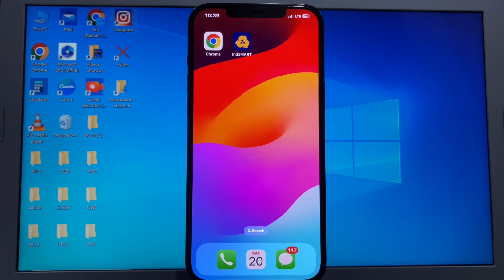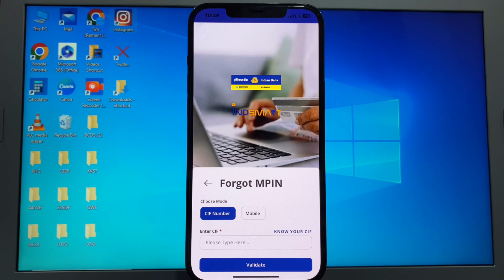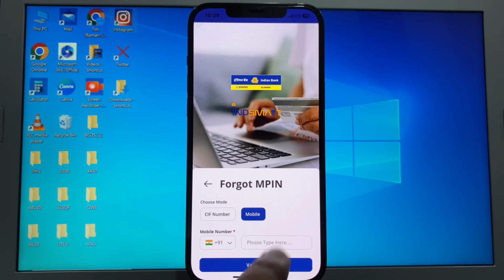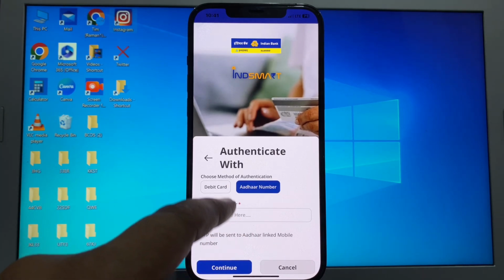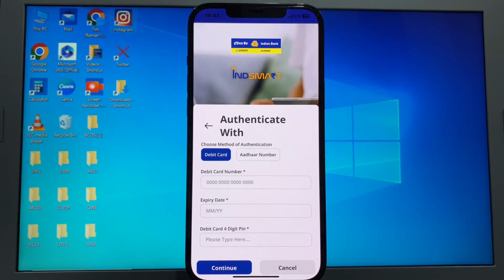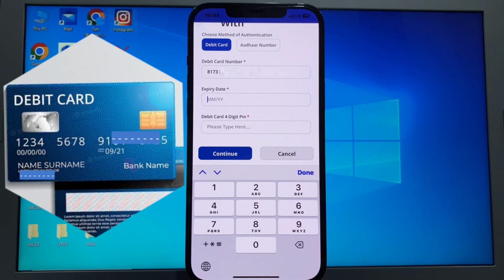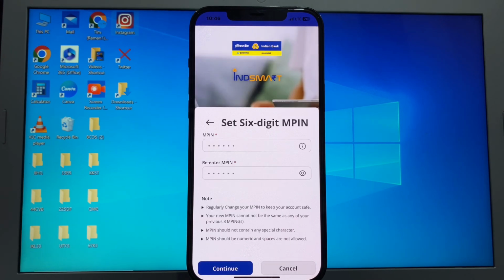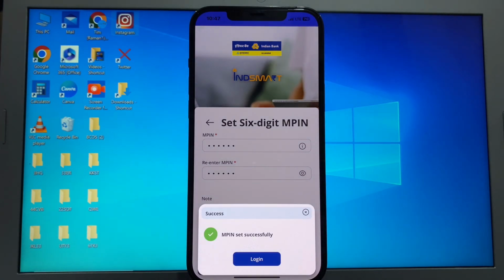Forgot Indian Bank Net Banking Password | How To Reset Indian Bank MPin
Hello friends have you forgotten your Indian Bank Net Banking password? Don't worry, I can help you! In this tutorial video, I will show you how to easily reset your password and regain access to your account in no time. Watch the video till the end to know the simple and quick process to reset your Indian Bank Net Banking password. 🎥💰